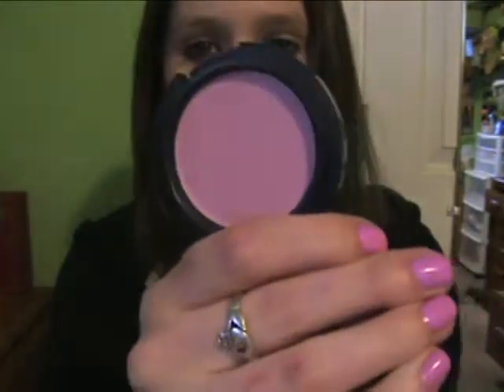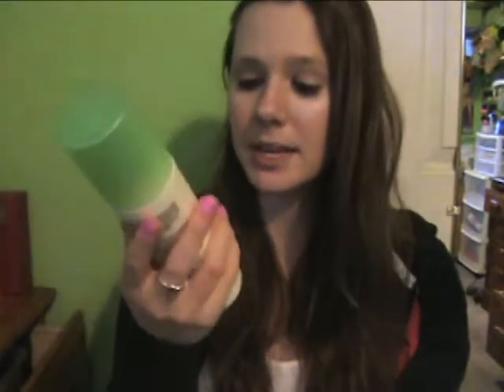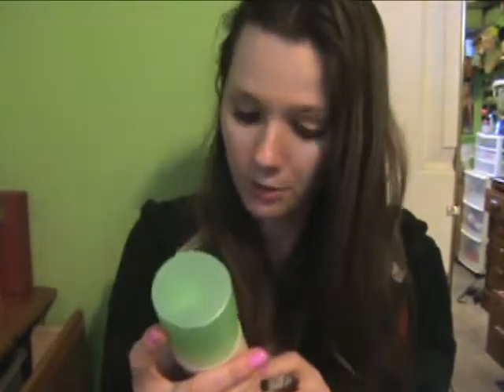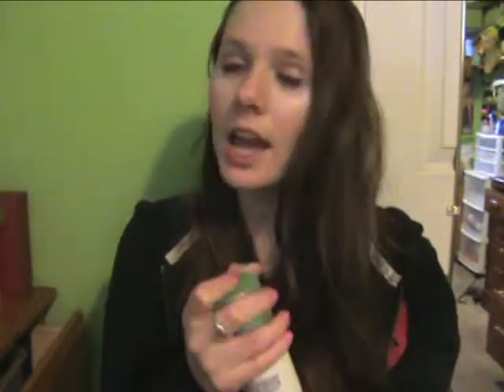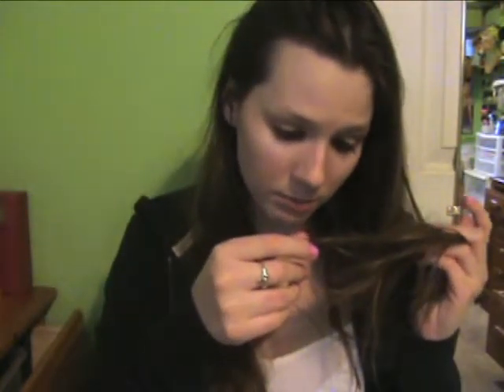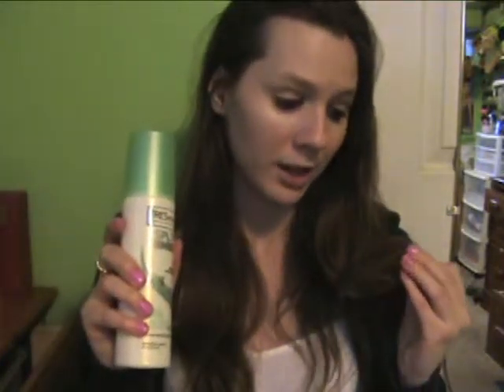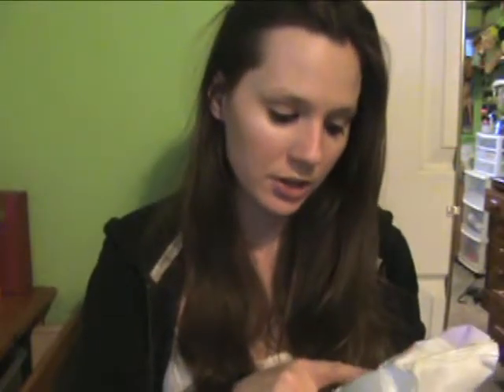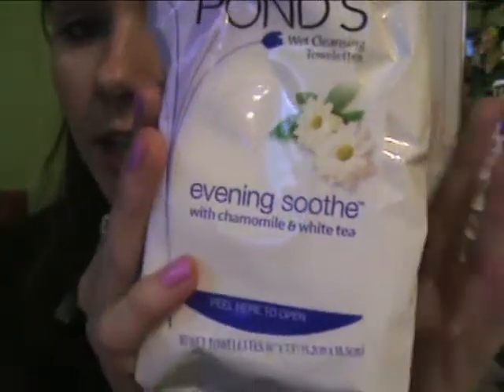March 2012 Favorites!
Hey Guys!
Here are my march favorites!